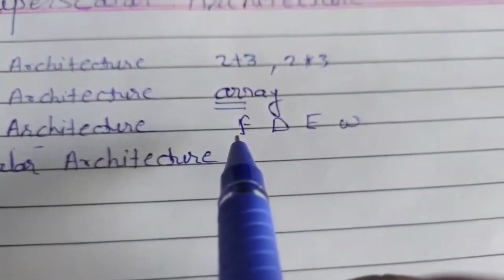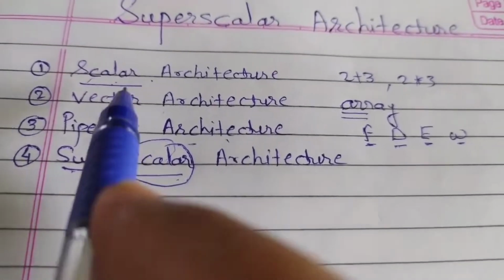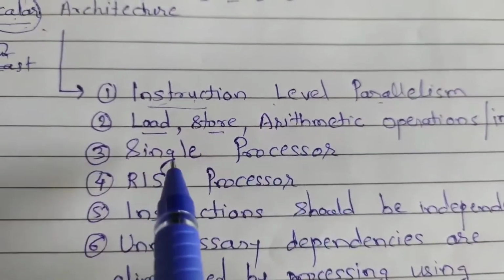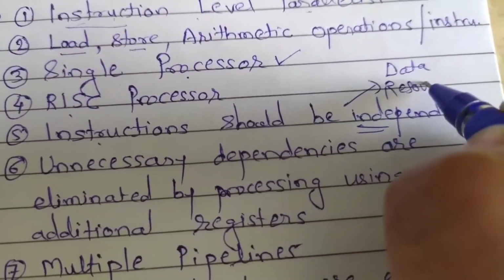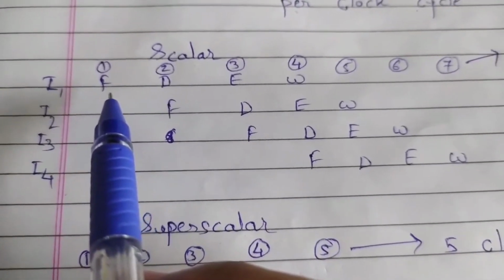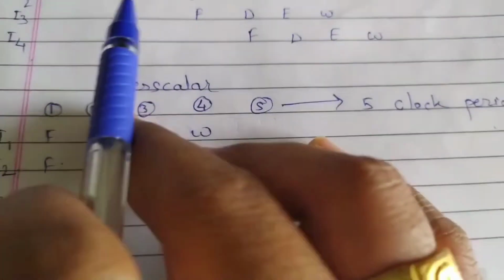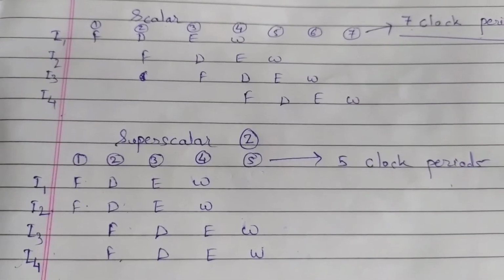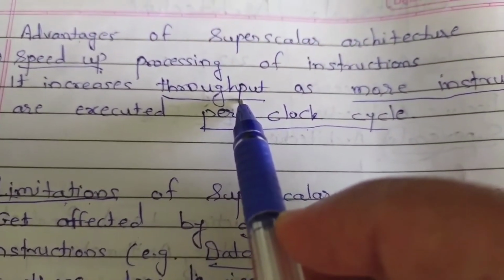Superscalar Processor | Superscalar Architecture in Computer Architecture | Superscalar Pipeline